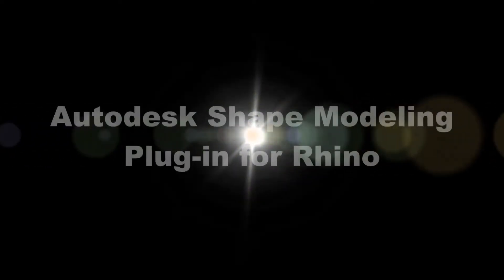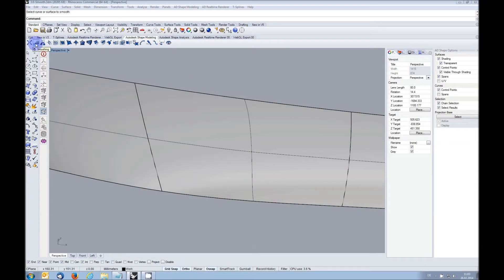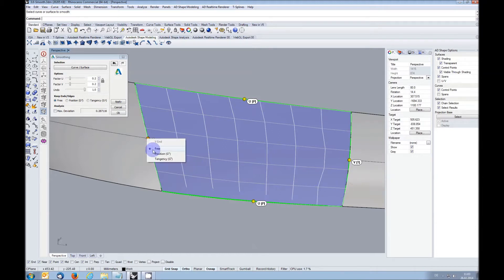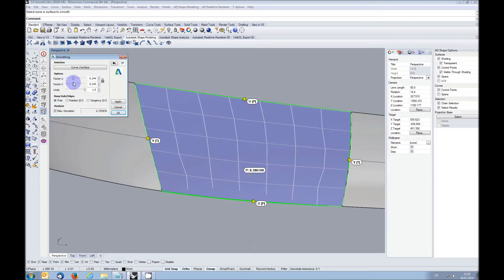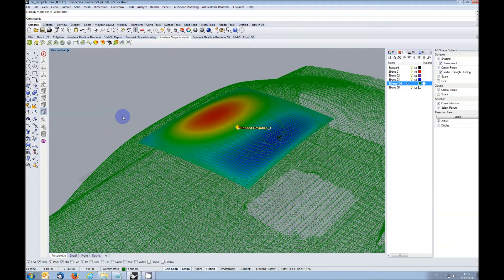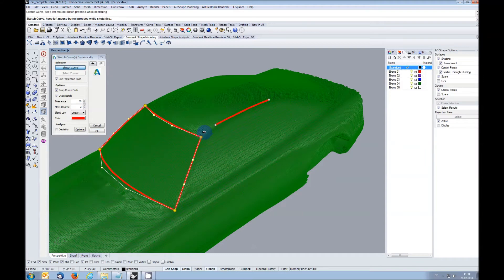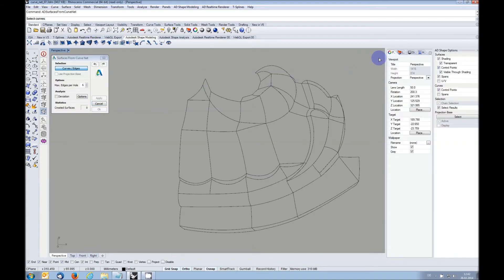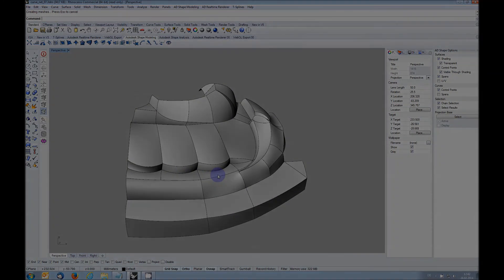Autodesk Shape Modeling Plug-in for Rhino - new functions and features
A short video showing just some of the new functions and features of the "Autodesk Shape Modeling Plug-in for Rhino".

You can download a test version with a two months license from our homepage.

Complete list of functions and features added:

New functions
Fillet
Smooth
Shaded Deviation Analysis
Surfaces from Curve Net

New options / workflow changes in existing functions
Control Point Modeling: Extrapolate of just one side of an edge
                        Law for Blend and Extrapolate one side
                        Integrated Smooth
                        Deviation when changing degree
Projection: Tolerance, CPlane Support, "Join Result" option
Surface on Mesh: Smooth Factor
Surface from Curves: Min Degree U/V, Keep Input
MultiBlend: Possibility to move split positions and Star Point
Surface Blend: Option to insert Shape Handles, and Limit (local maximum/minimum for control point)
Flange: Both Sides, Single Surface
Surface Matching: Matching inside of surface possible, G1/G2/G3 possible without G0 via "Keep Position"
Surface Split: New options "Extrapolate" and "Keep Both"
Curve Sketcher: Move Knot Points, Oversketch in 2D only, possibility to select existing curves
Curve Blend: Join/Trim also for surface edges as input
Curve Matching: Join/Trim also for surface edges as input
Curve Approximation: Chain Selection support for polylines

Analysis
Up to 1000 points in all functions
Deviation Analysis: Min Filter, CPlane support
Surface Matching Analysis: Analysis into surfaces
Global Matching Analysis: Sorting, highlight of selected
Sections: Algorithm reworked (faster&more precise now)
Distance Analysis: More geometry types supported, project in CPlane
Draft Angle Analysis supports meshes